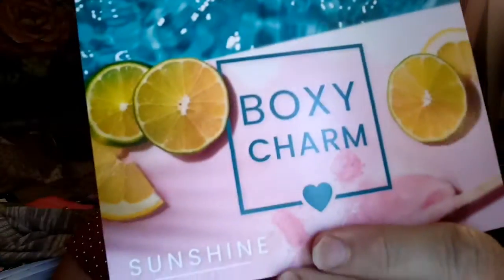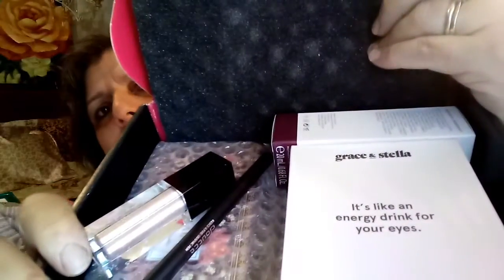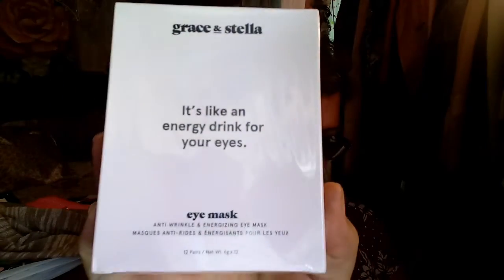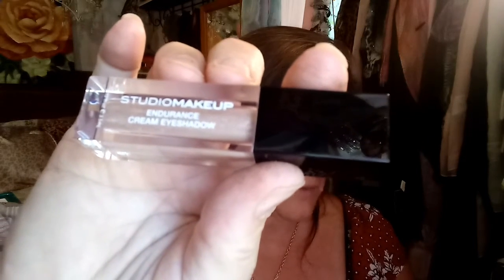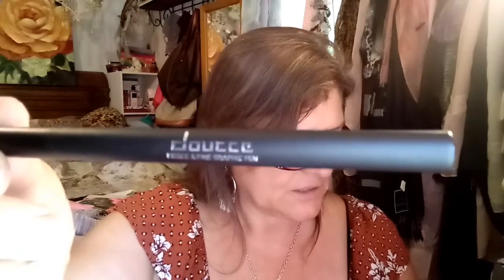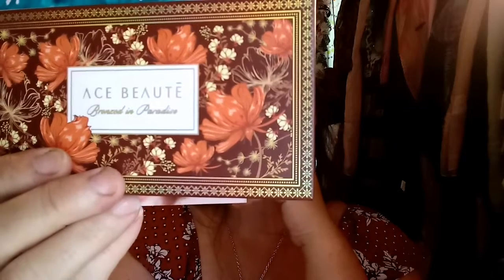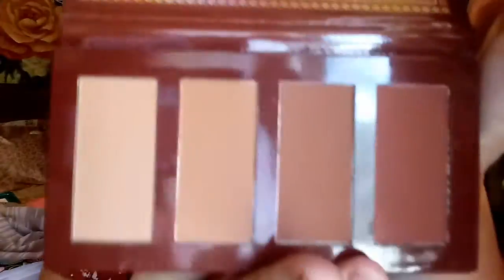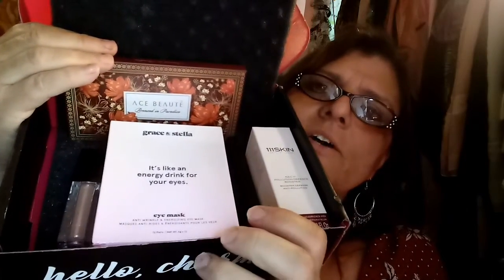BoxyCharm Base Box July 2020 💕💋💕